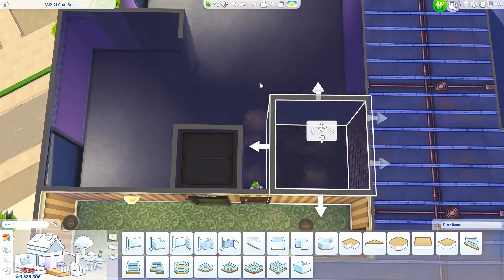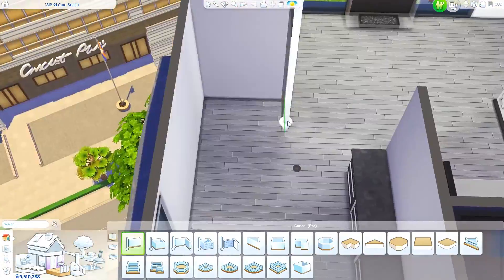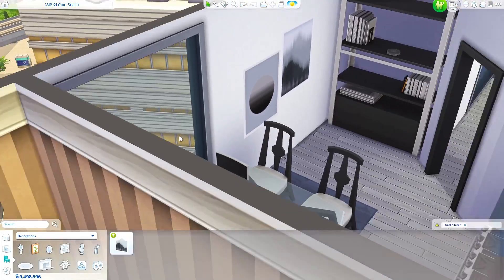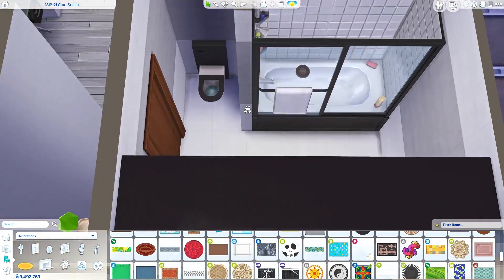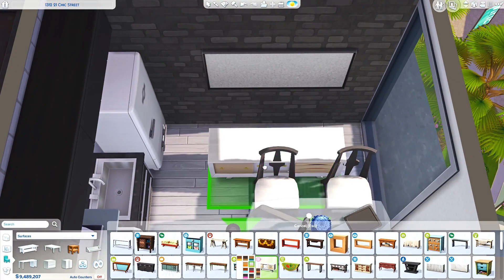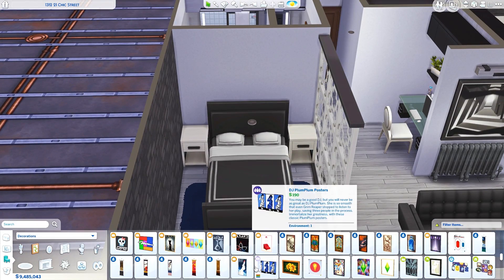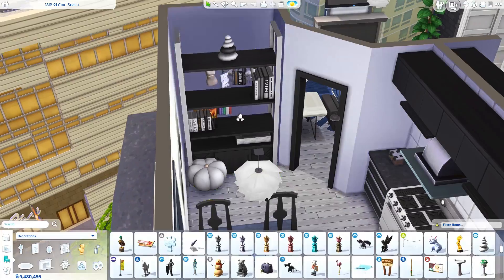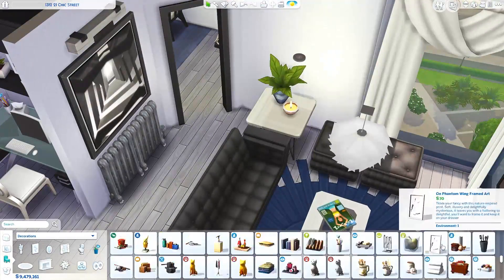FASHION DESIGNER'S APARTMENT 👗 | The Sims 4 | Apartment Renovation Speed Build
Today we're decorating a small apartment for an up-and-coming fashion designer and their dog!

bb.moveobjects on
bb.ignoregameplayunlocksentitlement
bb.showhiddenobjects

♡ 1312 21 Chic Street
♡ 1 bedroom (2 sims), 1 bathroom
♡ §51,186
♡ Built in 1312 21 Chic Street, Fashion District, San Myshuno